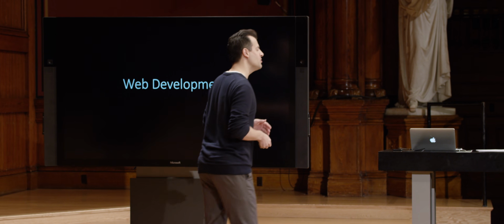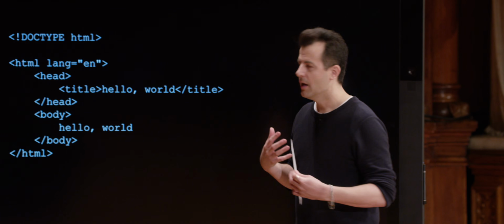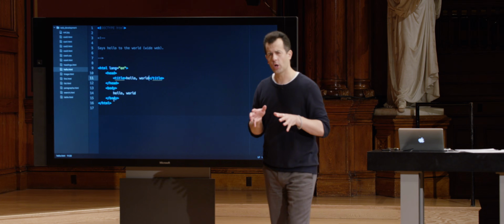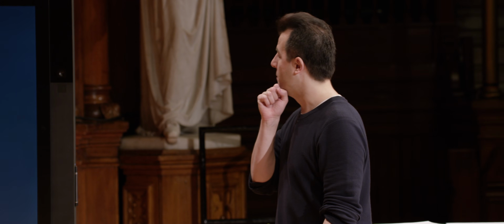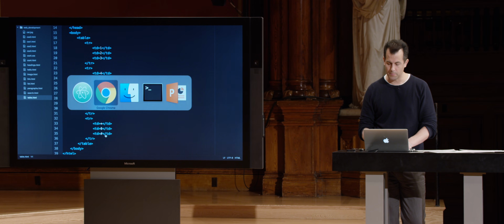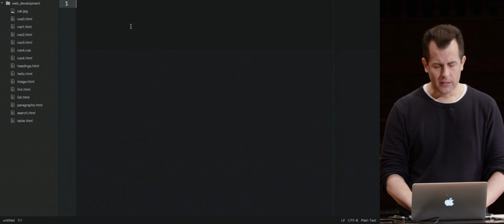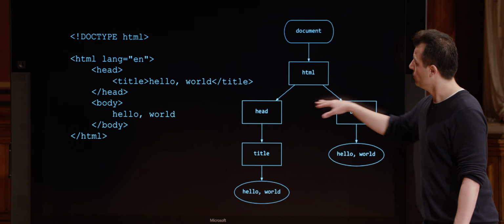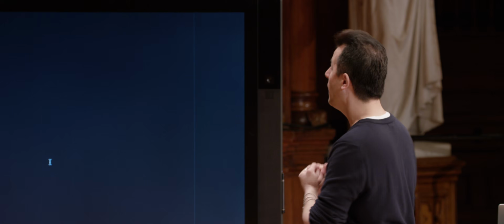Web Development - CS50's Understanding Technology 2017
00:00:00 - Internet Recap
00:01:03 - Web Browser
00:02:52 - Web Server
00:04:21 - HTTP
00:06:03 - HTTP Status Codes
00:08:37 - HTML
00:19:00 - Atom
00:21:17 - Links
00:26:46 - Images
00:30:42 - Paragraphs
00:34:25 - Headings
00:35:27 - Lists
00:36:49 - Tables
00:38:52 - Implementing Google
00:48:02 - Forms
00:51:47 - css0.html
00:55:52 - DOM
00:58:48 - css1.html
01:01:11 - css2.html
01:03:07 - css3.html
01:05:05 - css4.html
01:07:24 - Closing Thought

This course is for students who don't (yet) consider themselves computer persons. Designed for students who work with technology every day but don't necessarily understand how it all works underneath the hood or how to solve problems when something goes wrong, this course fills in the gaps, empowering students to use and troubleshoot technology more effectively. Through lectures on hardware, the Internet, multimedia, security, programming, and web development as well as through readings on current events, this course equips students for today's technology and prepares them for tomorrow's as well.

CS50 SHOP

LICENSE